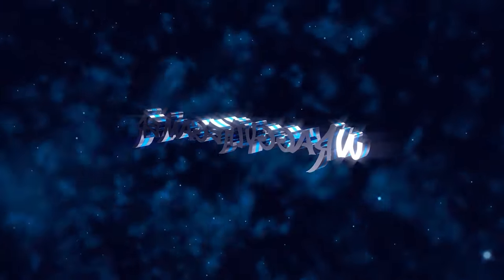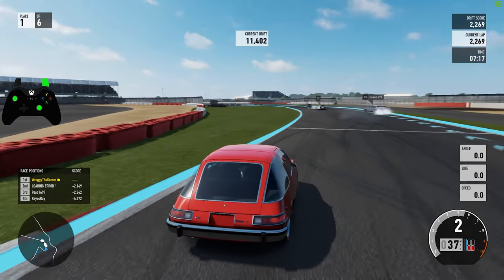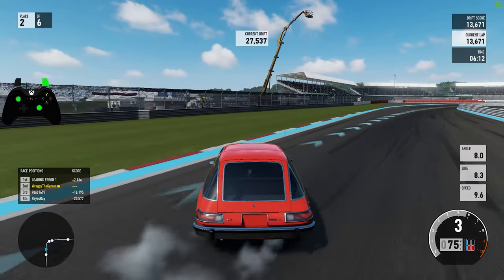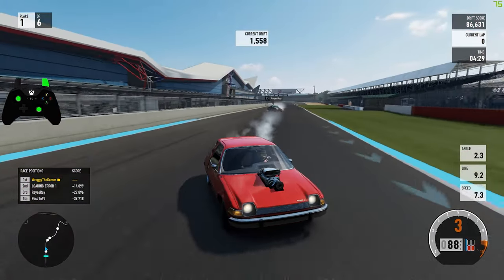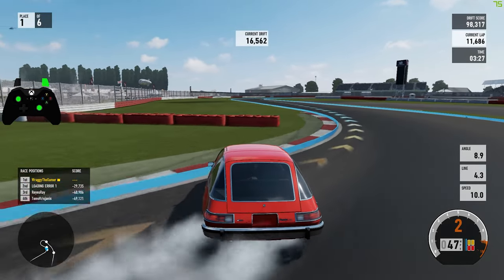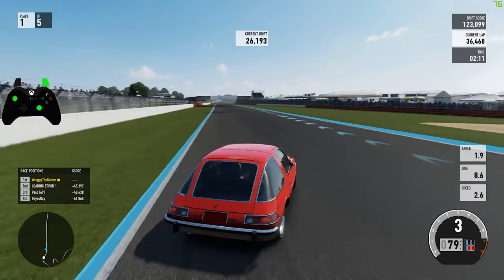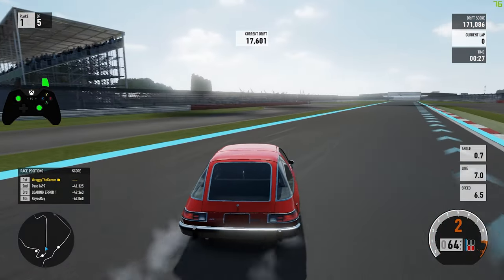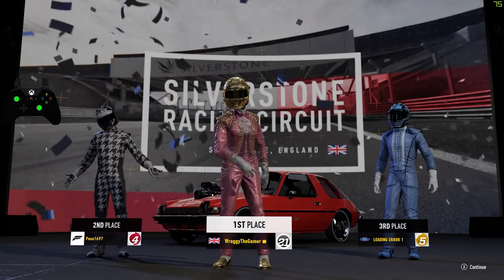Drift Hopper RWD #33 D-Class AMC Pacer Silver Stone Grand Prix Forza MotorSport 7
WraggyTheGamer